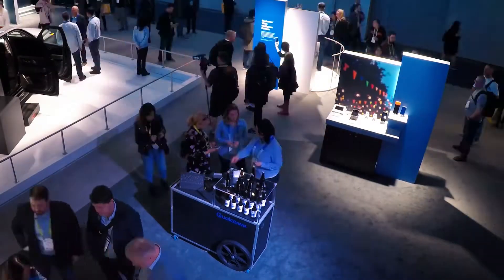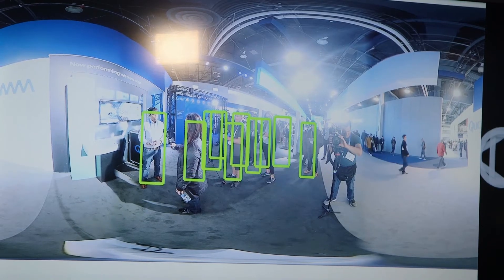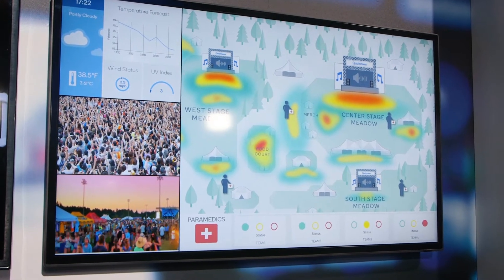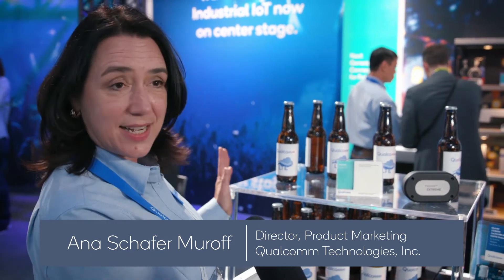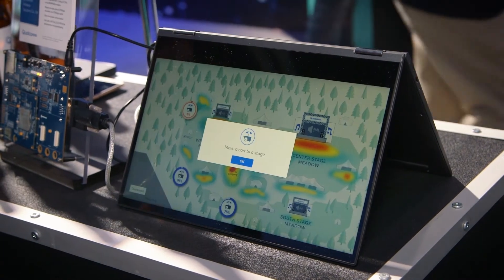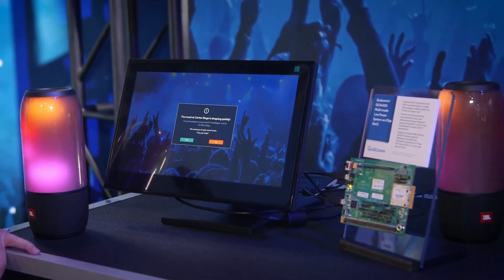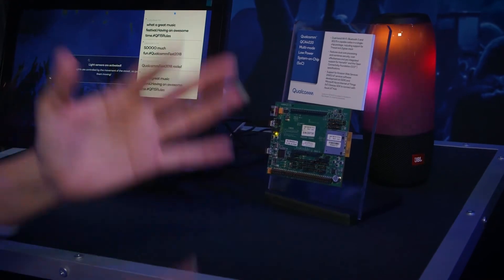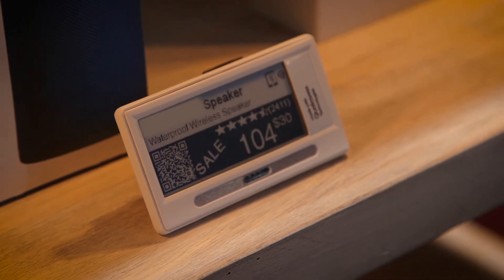Industrial IoT Music Festival Demo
In this video, we provide some walkthrough visualizations of our music festival demo, which illustrates multiple IoT technologies and how they can all work together.